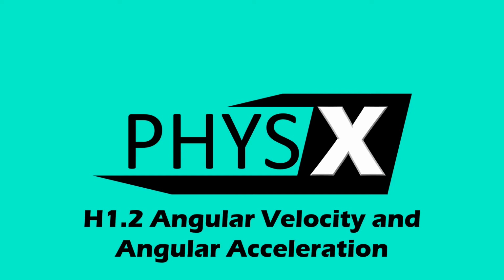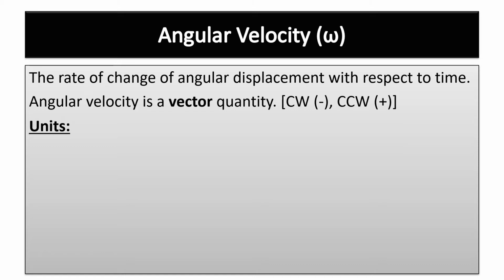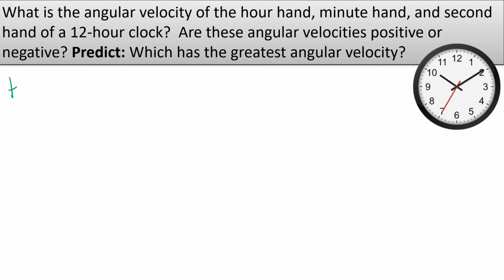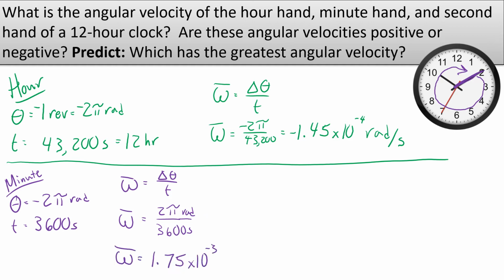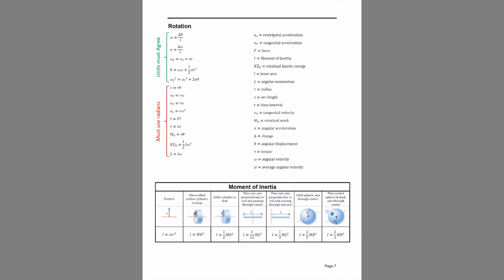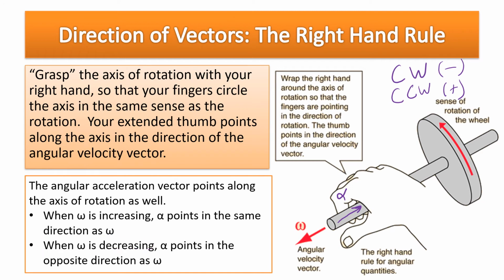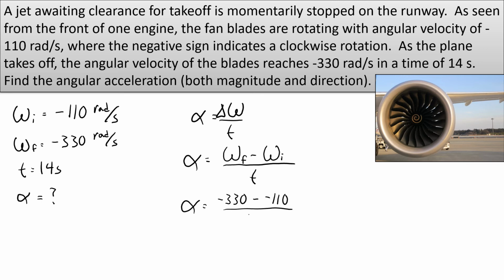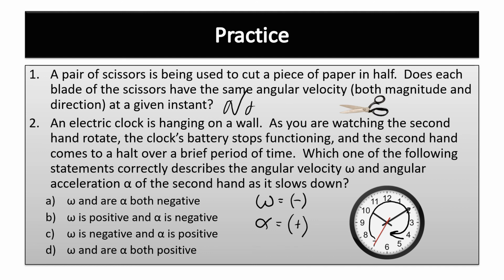H1.2 Angular Velocity and Angular Acceleration - Lecture